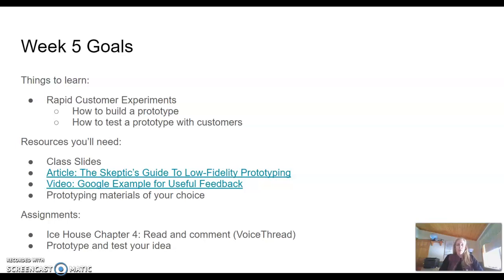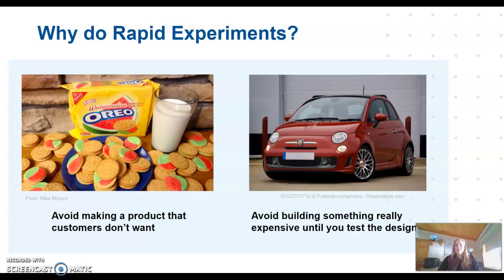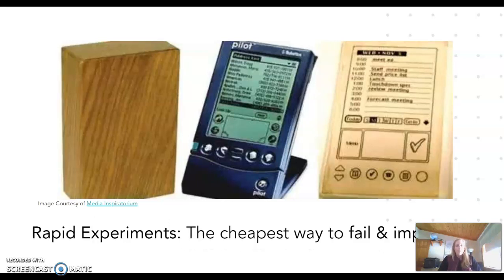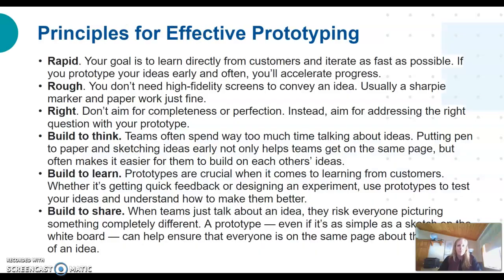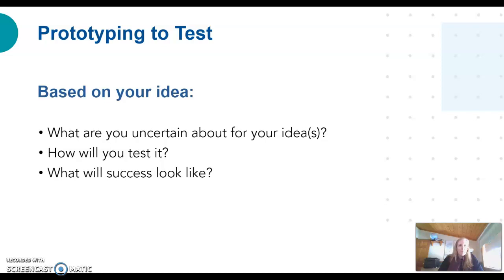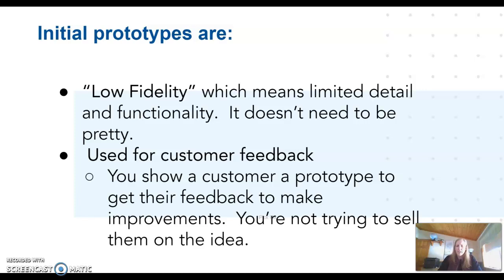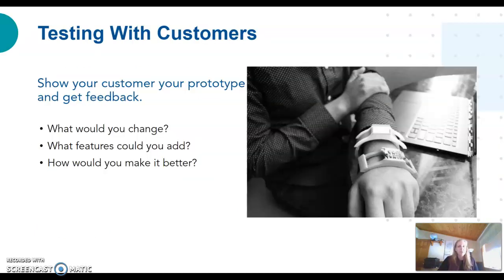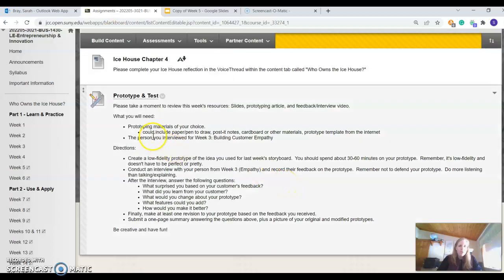BUS 1430 Week 5